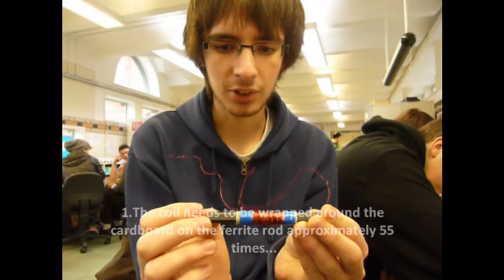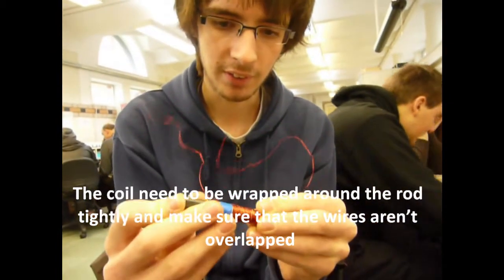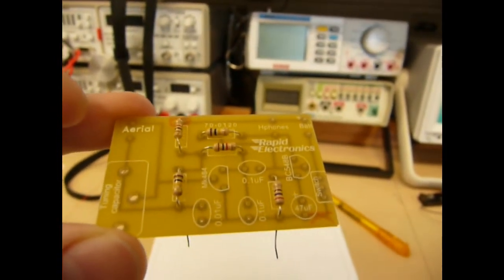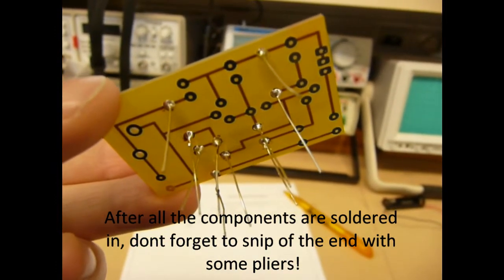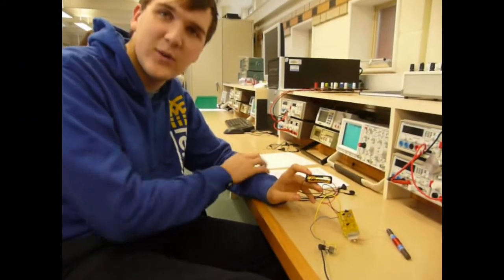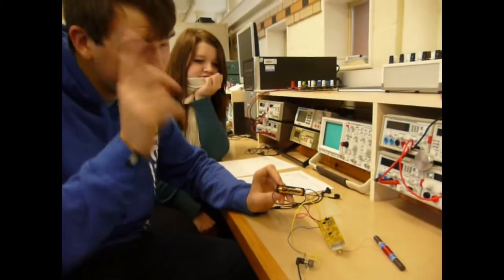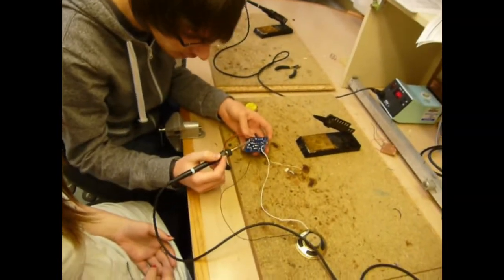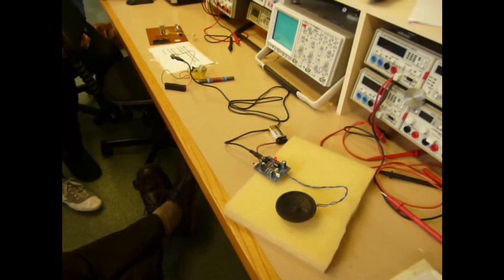Radio & Amplifier construction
So me, Edward, Ben and Richard had to make a radio and an amplifier as part of our Studies in Media Technology on our Media Production course at De Montfort University.. and here is a part of our online report on constructing it. Music By The Specials- A message to you Rudy ...